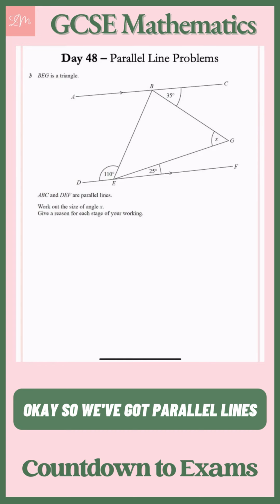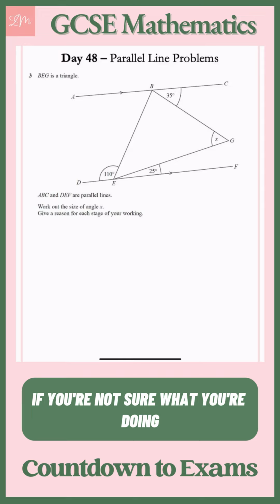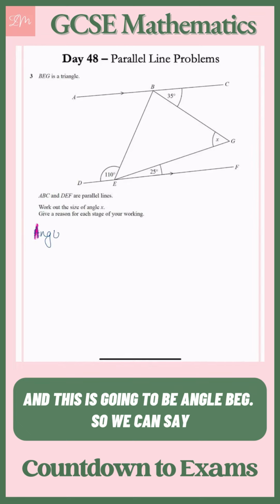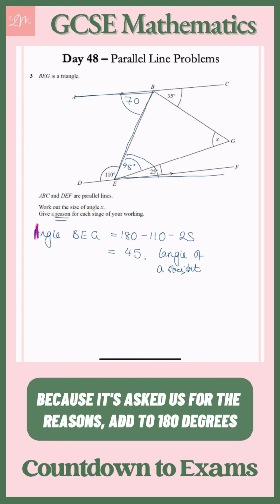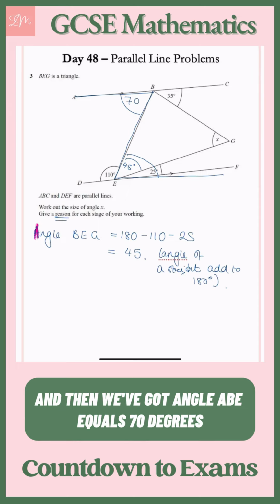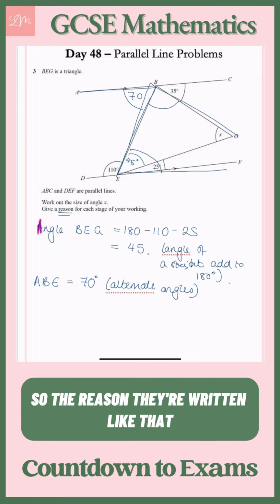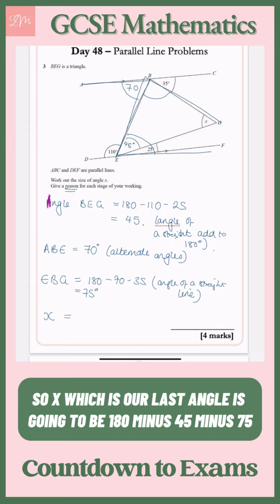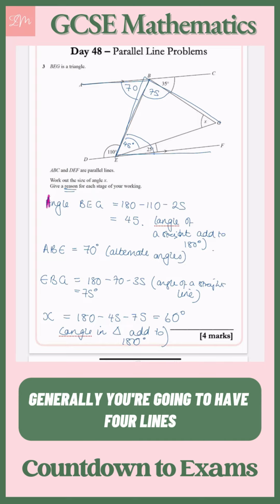GCSE Maths Countdown Day 48 | Parallel Line Problems